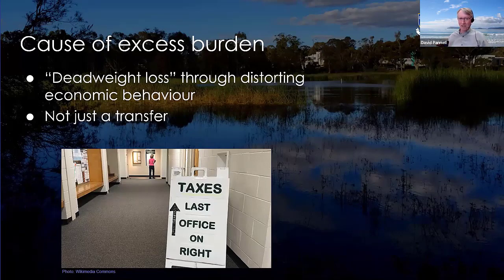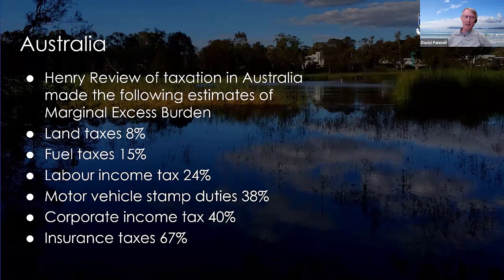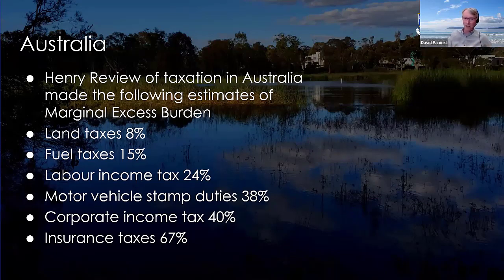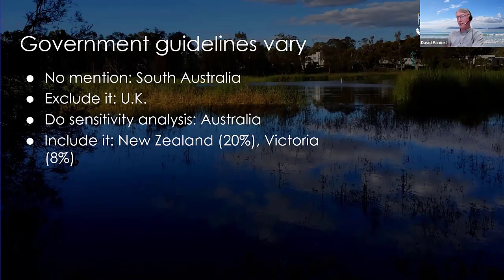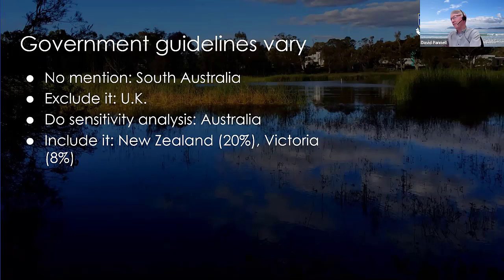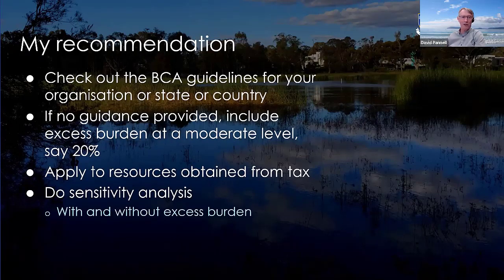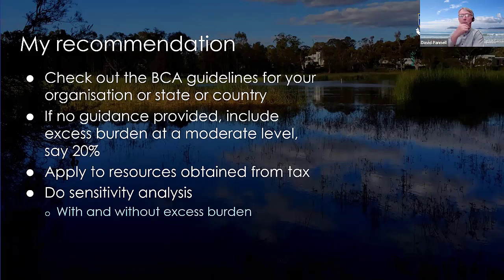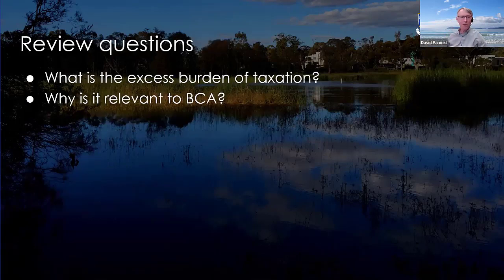BCA challenges part 4